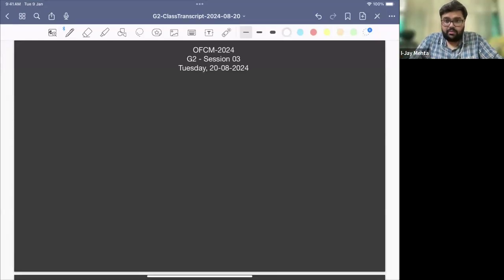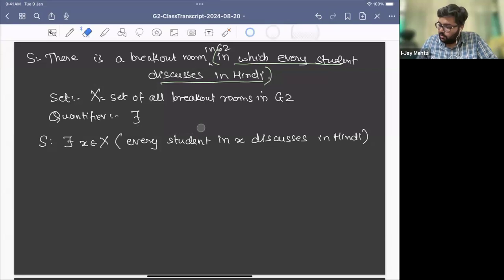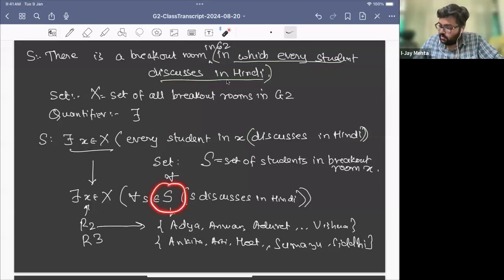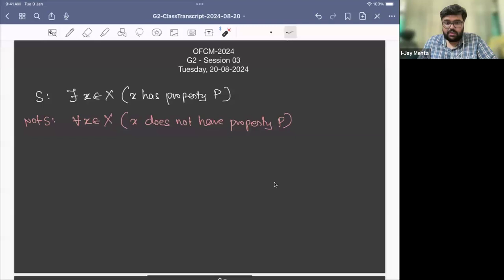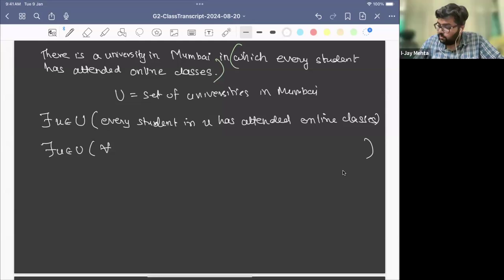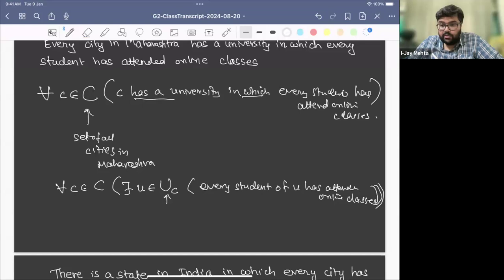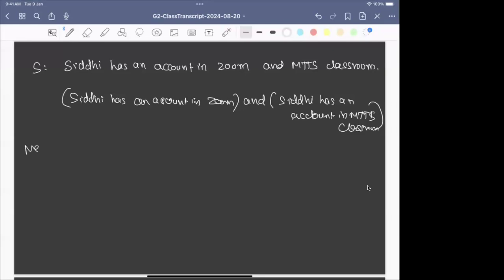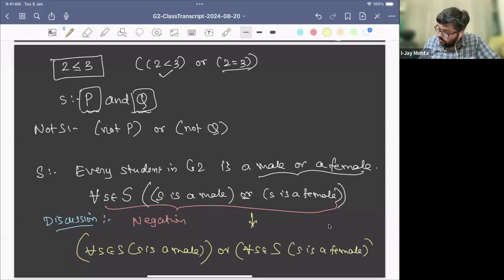OFCM2024 Lecture3 20 08 2024